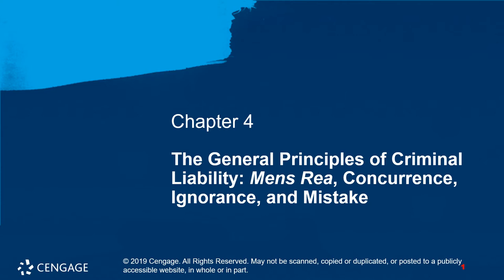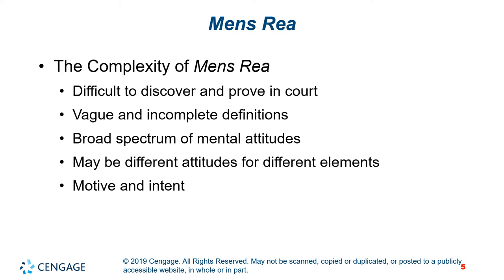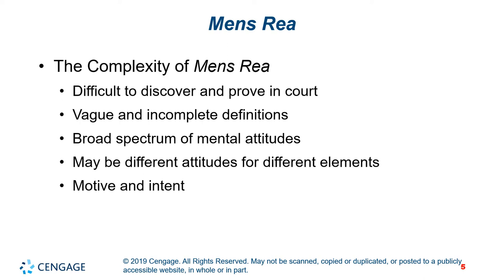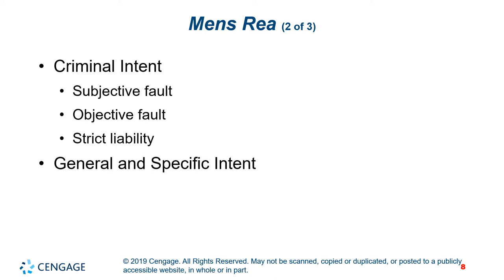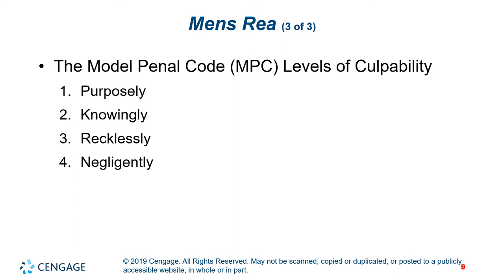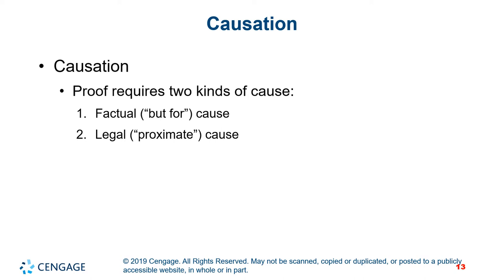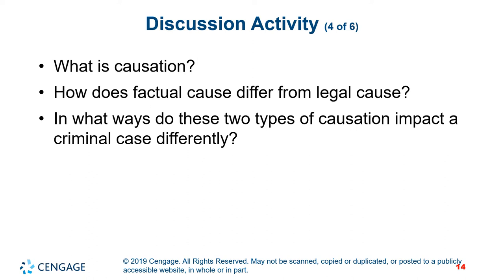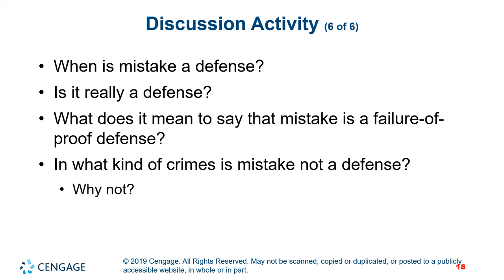Chapter 04 Lecture on The General Principles of Criminal Liability Mens Rea Concurrence Ignorance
Once students have read chapter 04 in the textbook and listed to the lecture they should be able to:
1. Understand and appreciate that most serious crimes require criminal intent and a criminal act.
2. Appreciate the long history of mens rea as a key element of criminal liability.
3. Appreciate the complexity of defining and proving mens rea, and to understand the difference between criminal intent and motive.
4. Understand that criminal liability, sometimes, is imposed without either objective or subjective fault (also known as strict liability).
5. Understand the difference between general and specific intent.
6. Understand and appreciate the differences in culpability among the Model Penal Code’s (MPC’s) four mental states: purposely, knowingly, recklessly, and negligently.
7. Understand the principle of concurrence and why it’s important in criminal liability considerations.
8. Understand that the element of causation applies only to “bad result” crimes and be able to differentiate factual cause from legal cause.
9. Understand that ignorance of facts and law can create a reasonable doubt that the prosecution has proved the element of criminal intent.
10. Appreciate the empirical research surrounding morality and ignorance of the law.